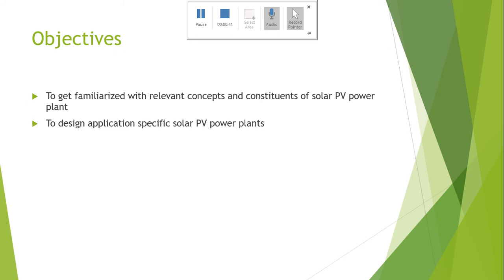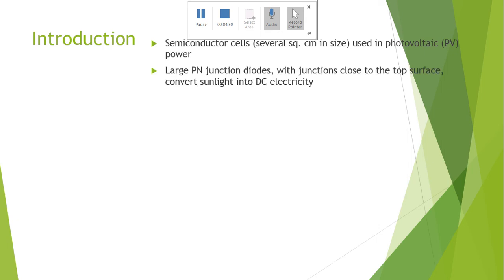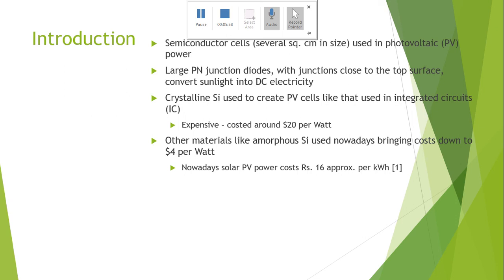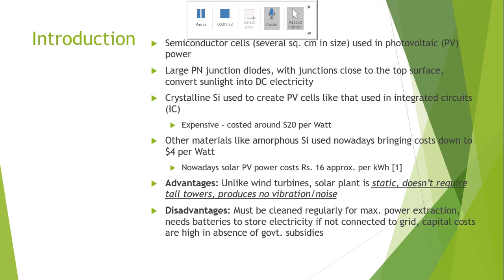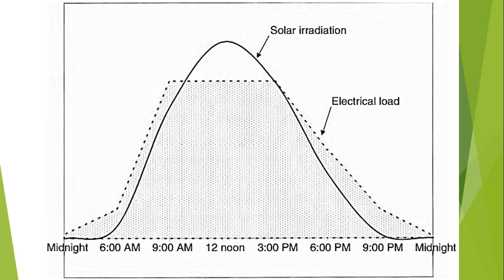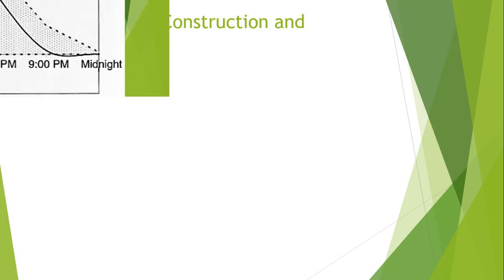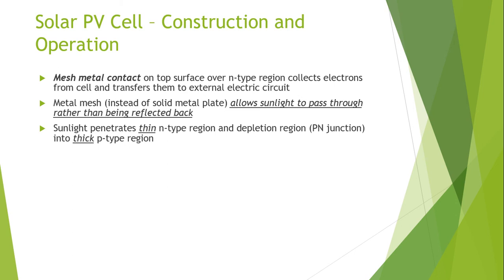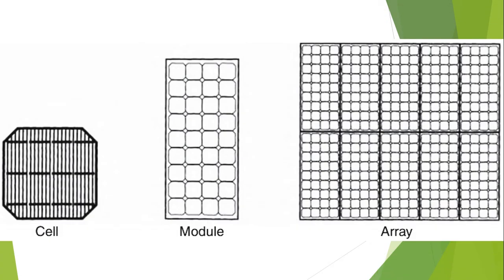LECTURE #15 - 1 SOLAR POWER PLANT COMPONENTS